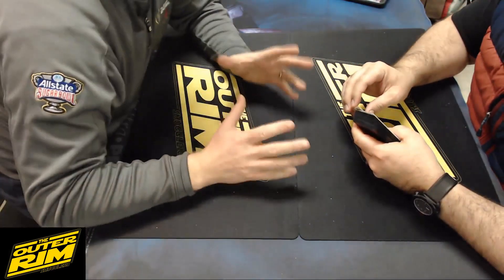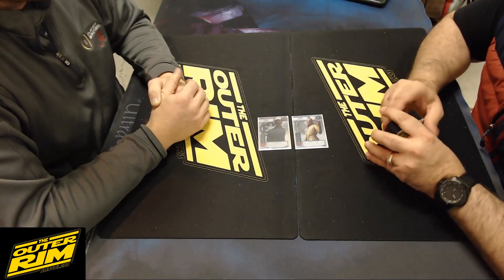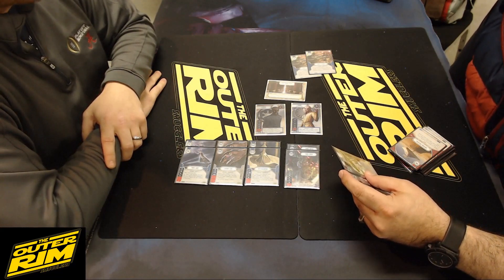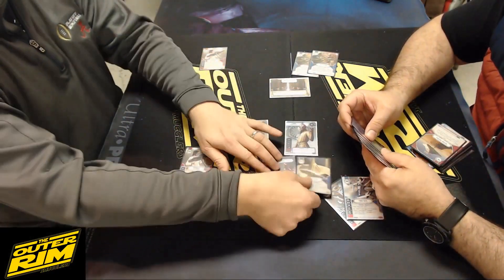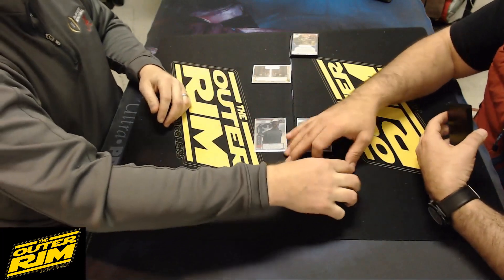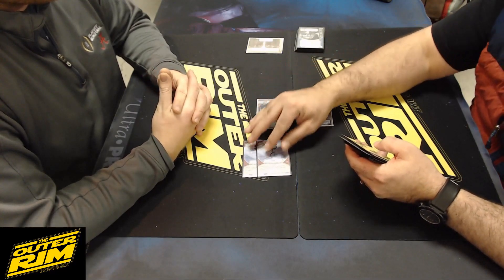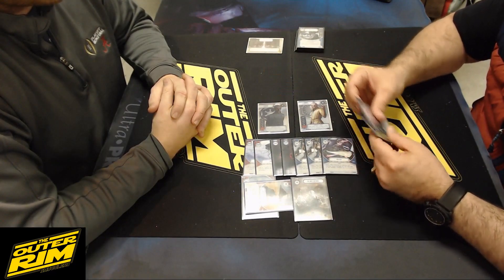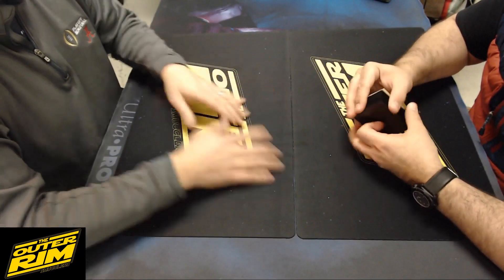Who's That Deck?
In our new series, we take a look at a particular deck and go over the cards and why they were included along with what could be removed in future iterations.

This week we have Stephen Lanza, oka Outer Rim Lanza, with his 2nd place Louisville Regional deck of Snoke/Tarkin. We talk about the synergy the character dice have along with two POWERFUL Power Actions to wipe opponents off the battlefield.

HUGE THANKS to Michael Scichowski for his awesome Intro video!

*Make sure to ask to join so you can see all the latest info!